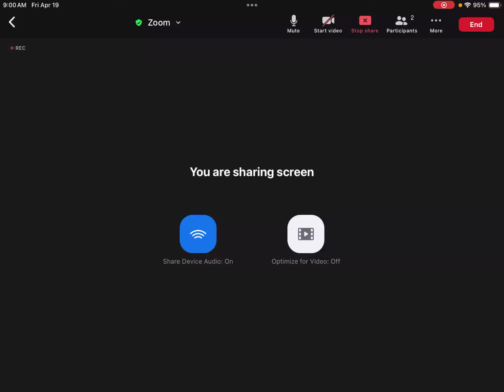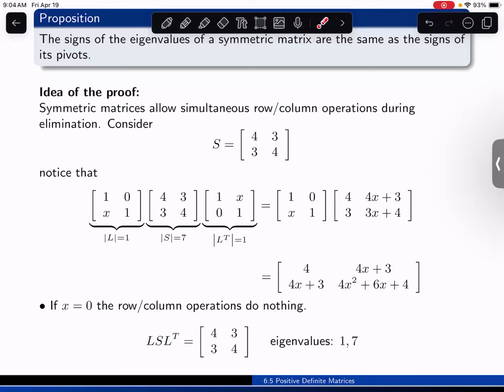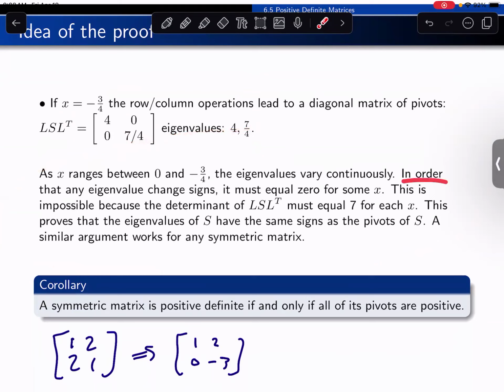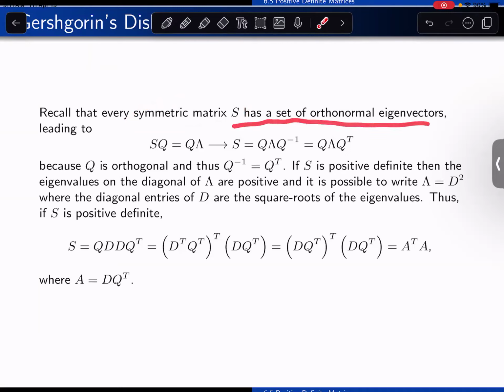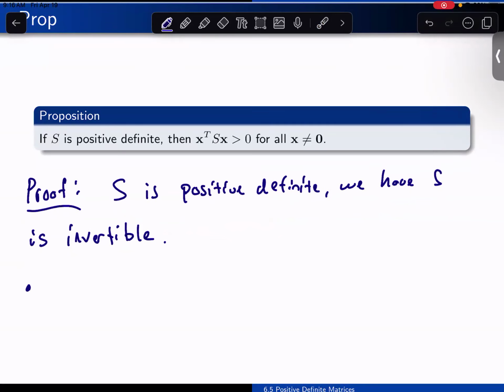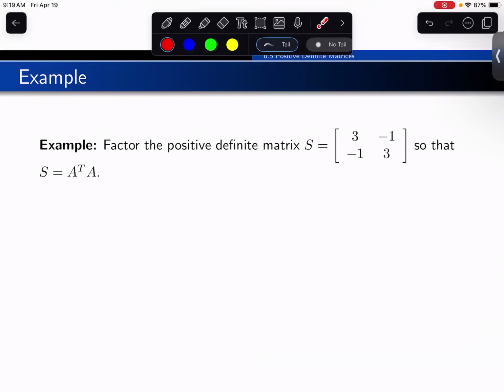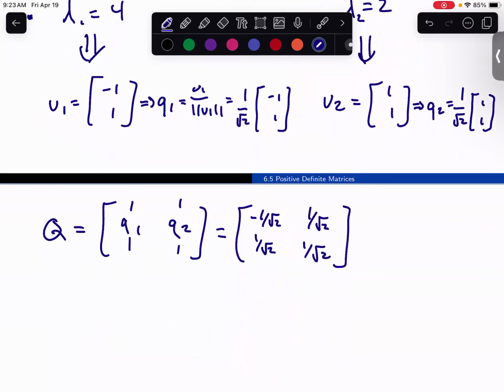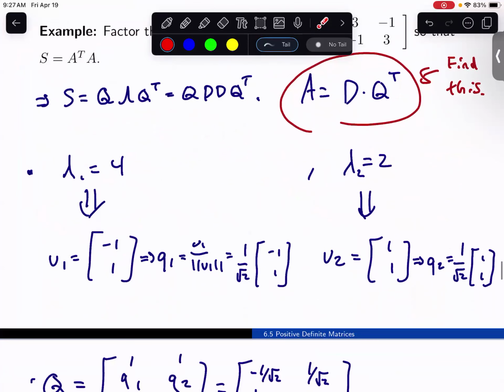[April 19th] 6.5 Positive Definite Matrices